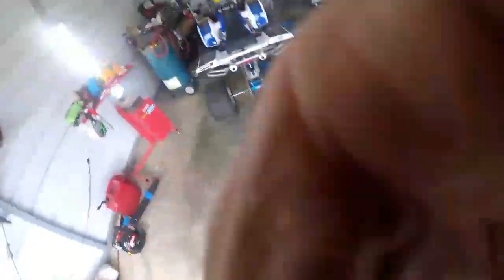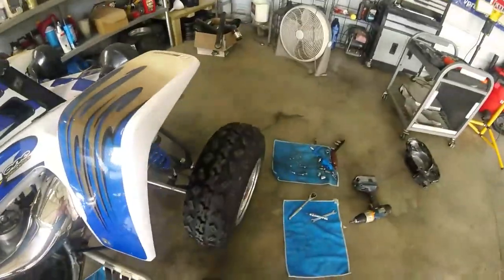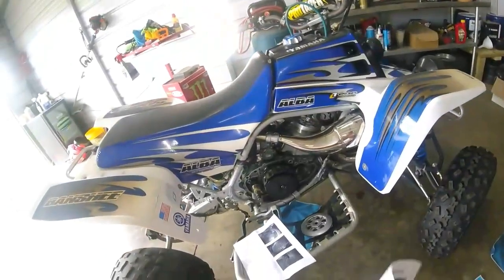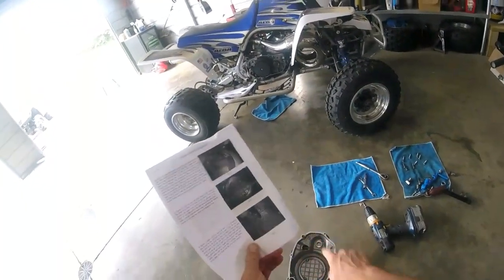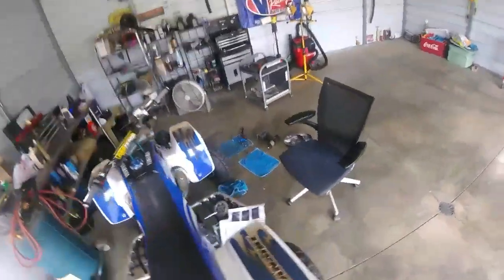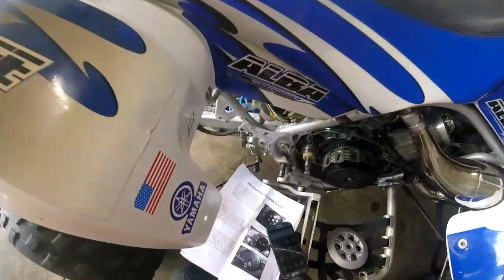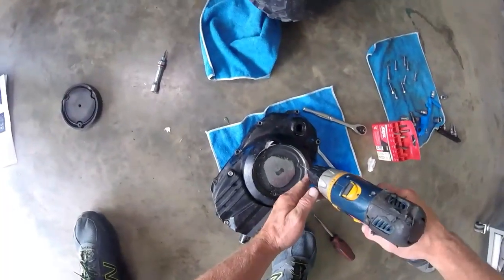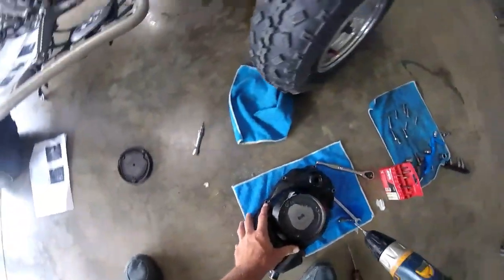lockup clutch install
for mr NASTY